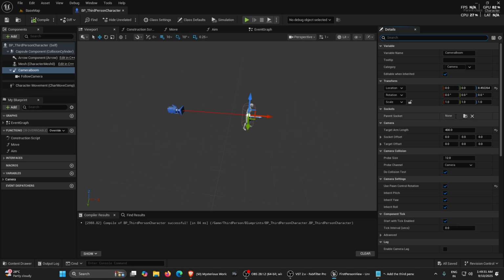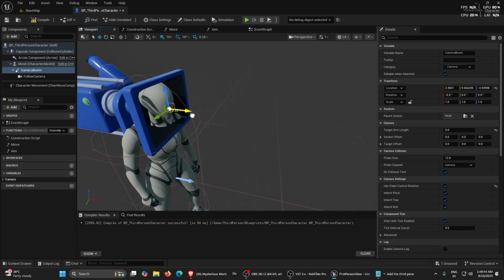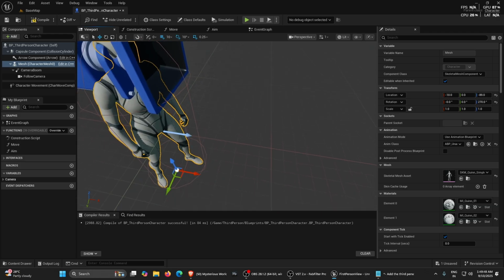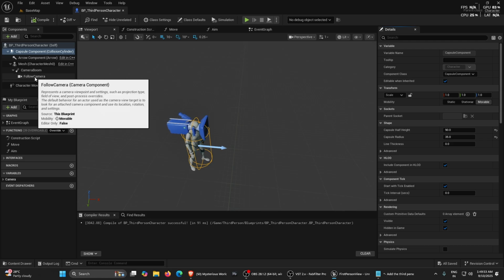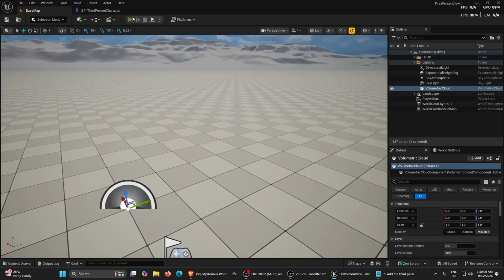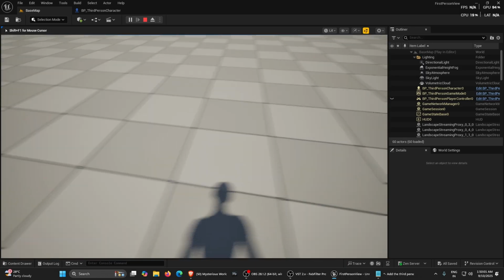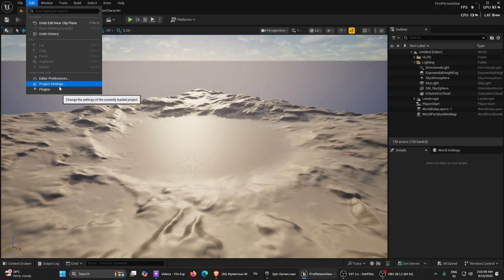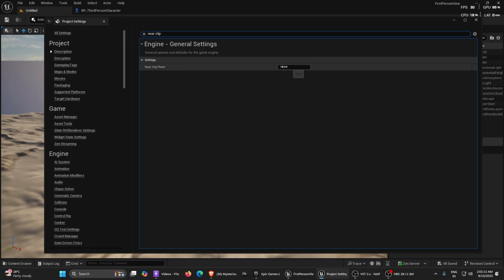Unreal Engine 5 : How To Make First-Person Player Under 2 Minute's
Learn how to quickly convert the default Third Person Template into a First Person Player in Unreal Engine 5 everything in under 2 minutes!

This is the first video in my Unreal in 2 Minutes tutorial series, where I show you simple tips and tricks to making a system with what we have already ! Perfect for beginners who want to start experimenting with gameplay without having to set up a full project from scratch.

What you’ll learn in this video:

How to change from third-person to first-person view.

Adjusting the camera to follow your player without getting inside the mesh of the player.

Making your game feel like a proper first-person experience in seconds.